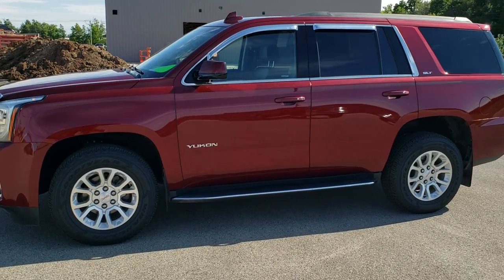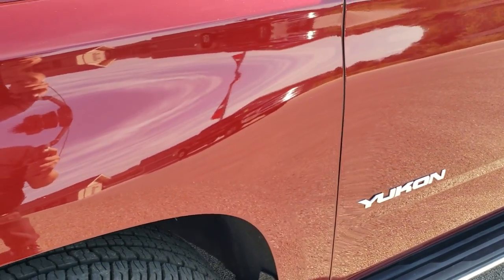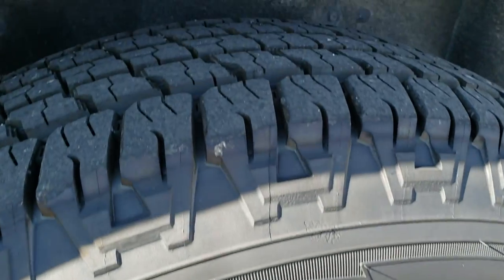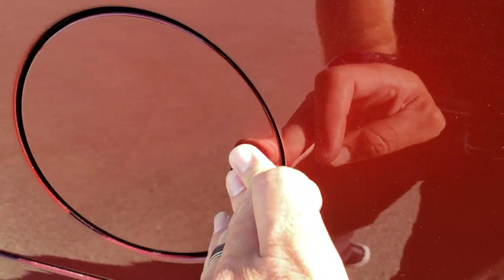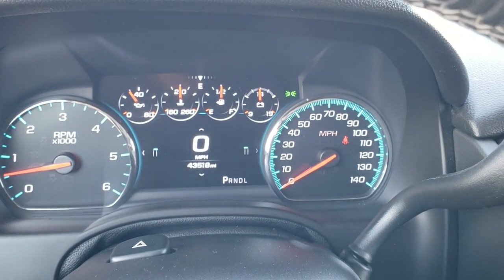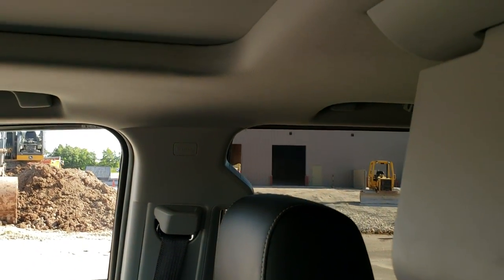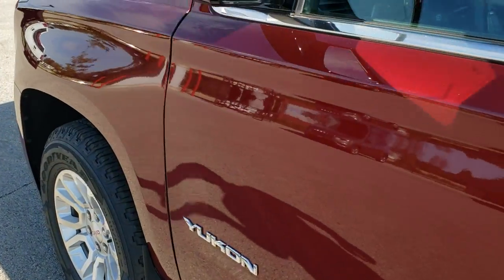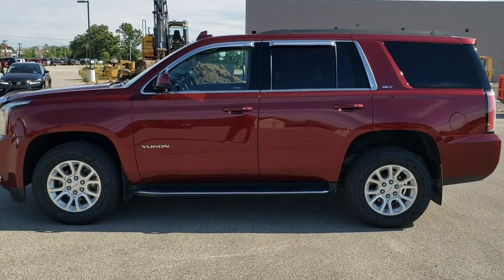2017 GMC YUKON SLT CRIMSON RED 8 PASSENGER DVD WALK AROUND REVIEW 10846 SOLD!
This 2017 GMC YUKON SLT 8 PASSENGER CRIMSON RED METALLIC WITH NAV MOON AND BLURAY DVD FOR SALE IN FOND DU LAC WISCONSIN 54935 is the vehicle we did walk around review of today.

Thank you for checking out this video of this 2017 GMC YUKON SLT 8 PASSENGER CRIMSON RED METALLIC WITH NAV MOON AND BLURAY DVD FOR SALE IN FOND DU LAC WISCONSIN 54935

STOCK: 10846
PRICE: $39,991
MILES: 43,505
MAKE: GMC
MODEL: YUKON
VIN: 1GKS2BKC1HR4337665
LOCATION: FOND DU LAC OSHKOSH WISCONSIN, 54937 TRUCKS ON 41

CLEAN TITLE HISTORY! 5.3 Liter V8 Ecotec3 Engine, 355 Horsepower, SLT Package, 6 Speed Automatic Transmission with Optional Manual Tap Shift, Turn Dial 4x4 Four Wheel Drive 4WD, Factory GPS Navigation System, Factory Bluray TV / DVD Player Rear Entertainment System RES Blueray, Power Sunroof Moonroof Sun Roof Moon Roof, Reverse Backup Camera Rearview Camera, Blind Spot Monitoring with Rear Cross-Path Detection, Forward Collision Warning System, Lane Departure Warning with Lane Keep Assist, Non Smoker, Dual Power Air Conditioned Ventilated and Heated Seats, Black Ebony Leather Seats, Bucket Seats, Memory Driver's Seat, 2nd Row Heated Bench Seating, 3rd Row Seats Bench Seating, Eight Passenger 8, Towing Package with Receiver Trailer Hitch and Trailer Wiring Tow Package, Heated Power Fold-in Power Mirrors with Built-in Directional Signals, Stabilitrak Traction Control, 3.08 Gears with Automatic Locking Differential Limited Slip Differential, Michelin Energy Saver 265/65 R18 Tires, Painted Alloy Rims Premium Wheels, Four Wheel Disc Brakes, Factory Running Boards, Bug Shield, Fog Lights, LED Running Lights, LED Tail Lamps, Projector Lamp Headlights, Roof Rack Rails, Sonar with Front and Rear Bumper Sensors, Vent Shades, Blind Spot and Cross Path Detection System, Easy Fuel Capless Fuel Fill, Chrome Trimmed Grill, GMC IntelliLink Touchscreen Radio, AM / FM Radio Tuner, Sirius/XM Satellite Radio Capabilities Sirius / XM, CD Player, Bose Premium Audio Sound System, Bluetooth, Hands-Free Phone Controls Blue Tooth, Android Auto Compatible, Apple Car Play Compatible, Auxiliary MP3 Jack Portable Audio Connection, USB Jack Portable Audio Connection, Keyless Entry with Factory Remote Start, Push Button Start, Power Raise Rear Gate with Manual Raise Glass, Rear Window Defroster, Adjustable Height Seatbelts, Driver and Passenger Front Air Bags, L.A.T.C.H. Child Safety System, Side Curtain Air Bags SRS Safety Restraint System, 2nd Row Power Windows, Heated Steering Wheel Multi-Function Steering Wheel Controls, Homelink System with Three Programmable Buttons for Garage Doors, Lighting Systems & Security Systems, Compass, Outside Temperature Display and Mileage Display, Dual Multi-Zone Climate Control , Power Adjustable Pedals, Rear Air Controls, Weathertech Floormats, Woodgrain Dash And Door Trim, Air Conditioning AC, Cruise Control, Power Locks, Power Windows, Automatic Headlights Autolamp, Power Tilt/Telescope Steering Wheel, 110V / 150W Auxiliary Power Outlet, Side Window Antenna, 5 Year / 60,000 Mile Remaining Powertrain Factory Warranty, Whichever comes first, Crimson Red Tintcoat Metallic, CLEAN AUTOCHECK! Very very clean inside and out! This is one of the sharpest 2017 GMC Yukon suvs we have ever had on our lot! Make your move before this super clean 4wd is gone!

STOCK: 10846
PRICE: $39,991
MILES: 43,505
MAKE: GMC
MODEL: YUKON
VIN: 1GKS2BKC1HR4337665